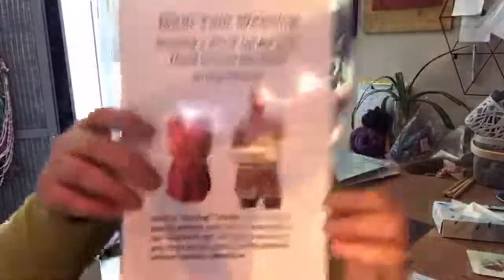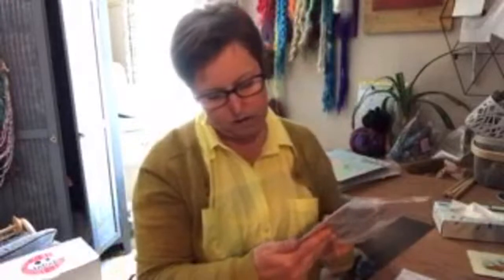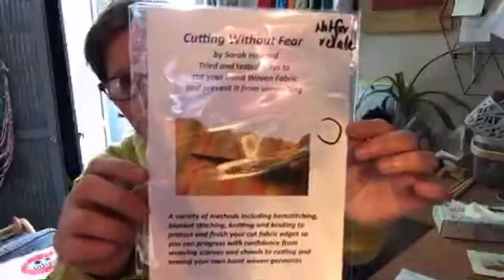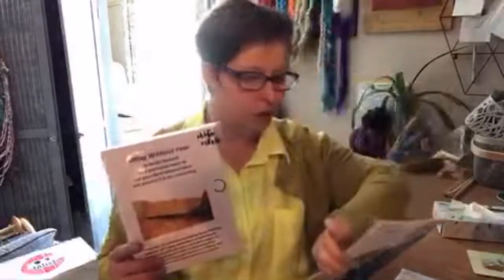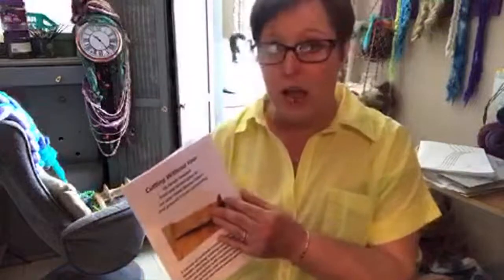Wooliecottage live chat pattern and tips for making a woven garment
Just a chat about tips on stitch hemming you fabric, ideas for cutting to sew items with it and a few other useful tips. I apologise about the lagging in parts issues with the tinternet yesterday didn’t calm after my delay going live but I think I managed to get through the information I wanted to talk about.

I know that Sarah Howard is planning on making short videos on her YouTube channel on tips that she is frequently asked about.